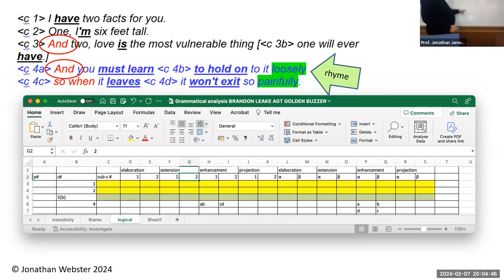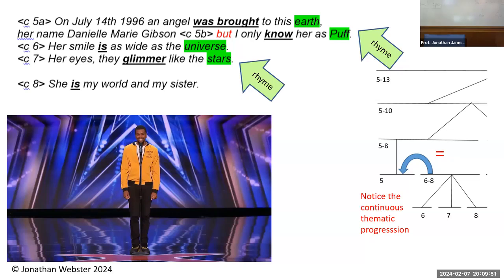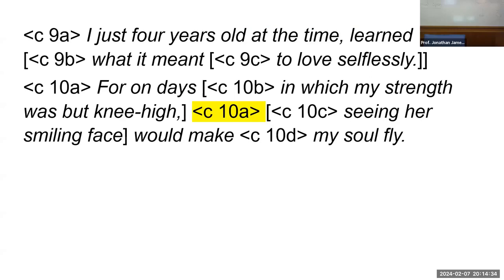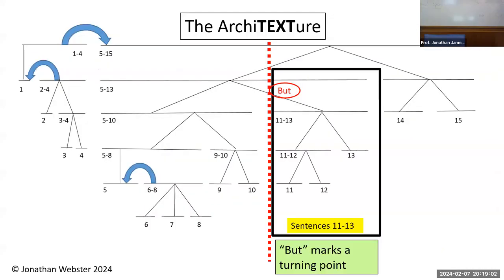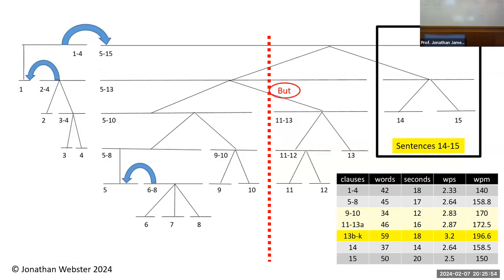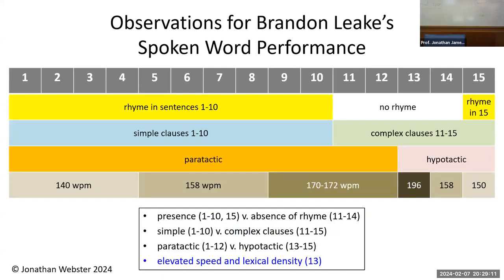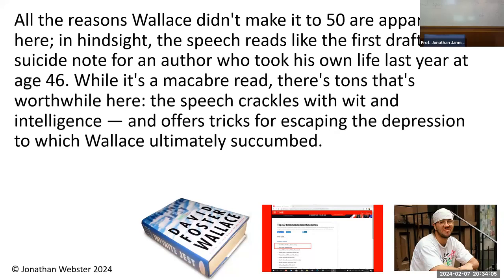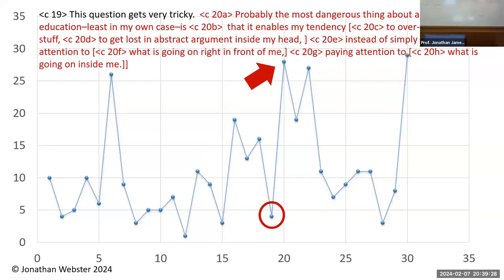lt5456Lecture4video Part 2 720